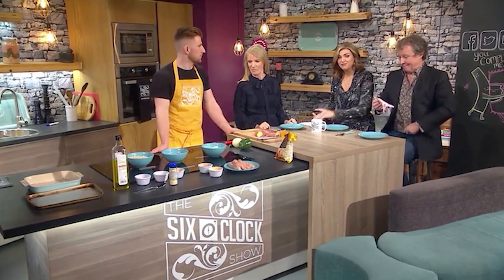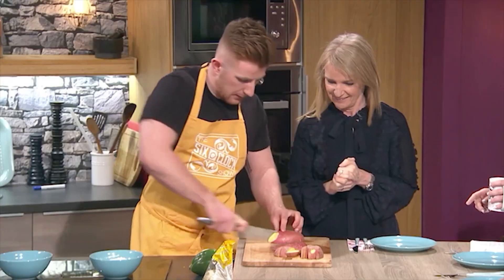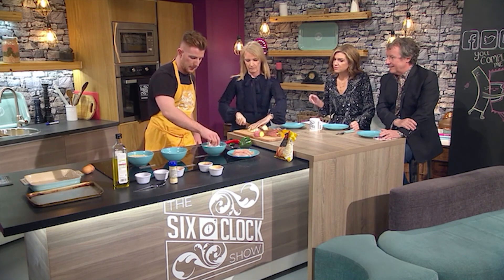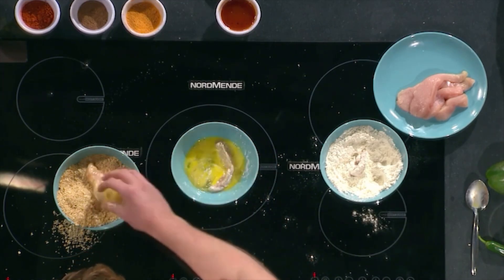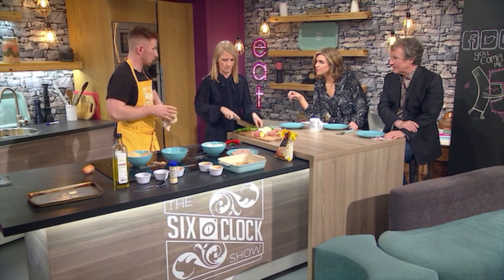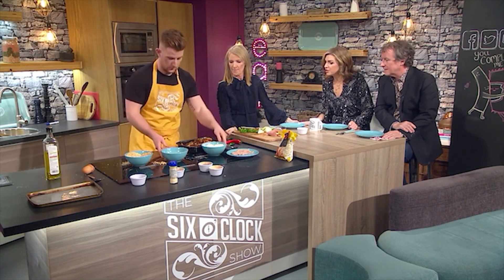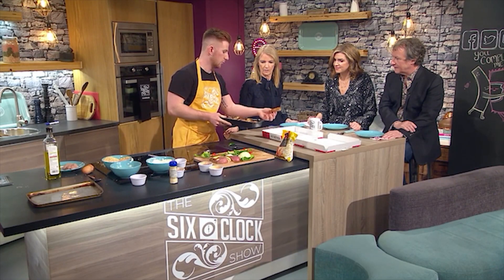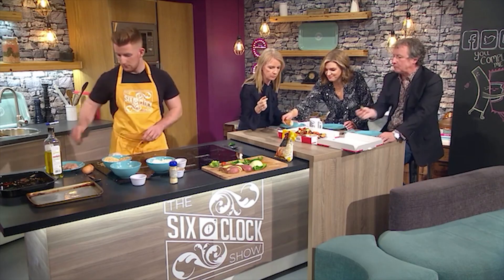Spice Bag Recipe | Eoin Sheehan on Six o Clock show